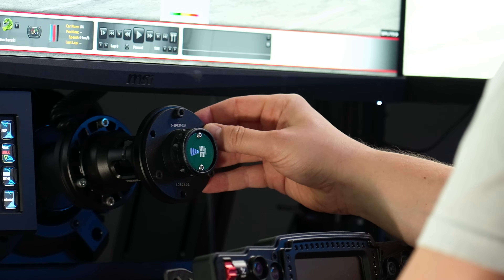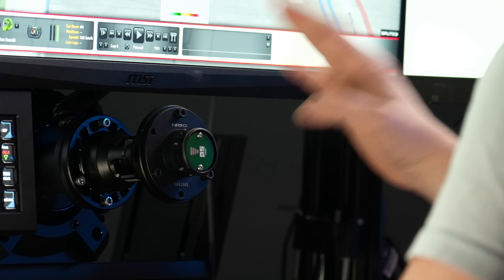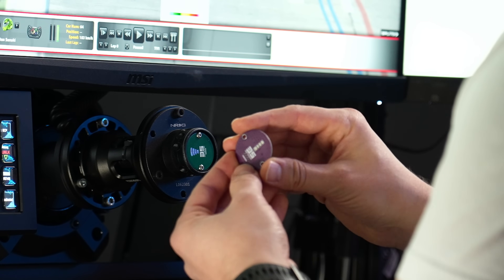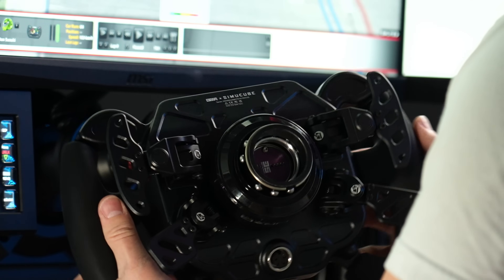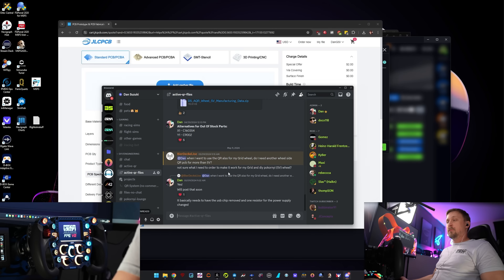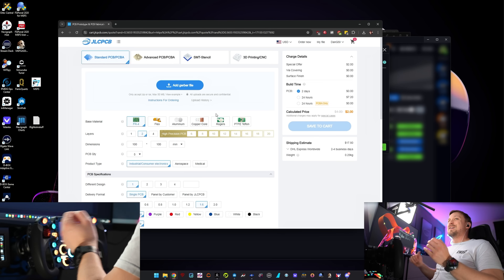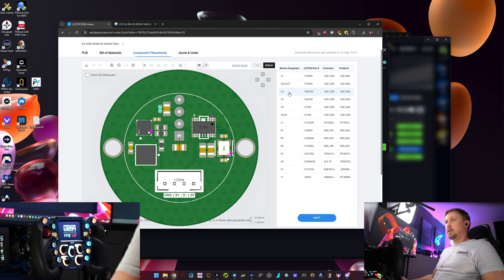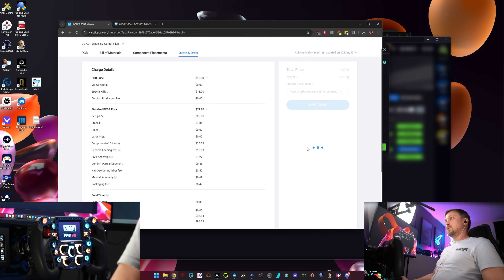A wireless* QR that works with EVERY base and wheel? Yep, I made one, build yours now!!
Supporters get access to v1, Epic supporters get access to both v1 and v2 :)

* well technically it's not true wireless since it still uses a wire on the base side which imo is not a big problem though since you can just route it properly once and forget about it :)

NRG QR I'm using for base side (also comes with excellent wheel side). The base side is the critical part for tolerance/play so don't save money on that

0:00 What is this QR about?
1:17 Sample in-game
2:07 Explanation
5:55 How to connect it to your wheel
7:13 How can you get it?
9:10 Where to order the boards
17:35 Final Words